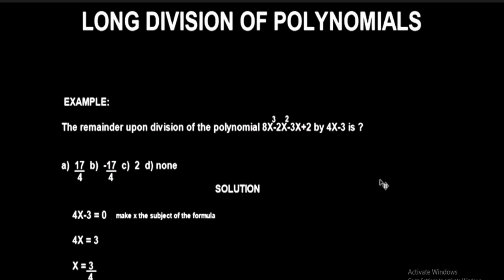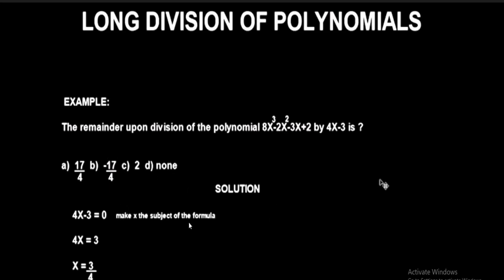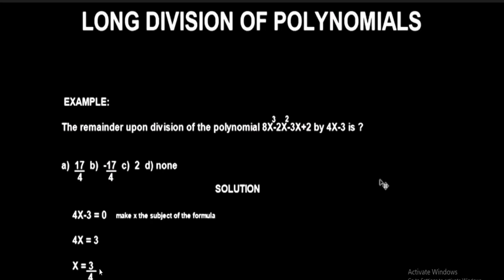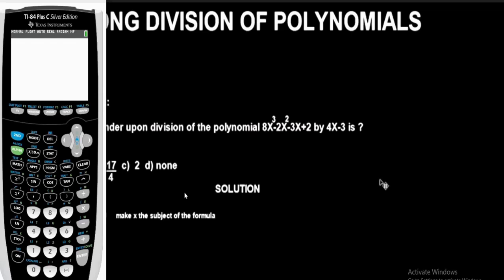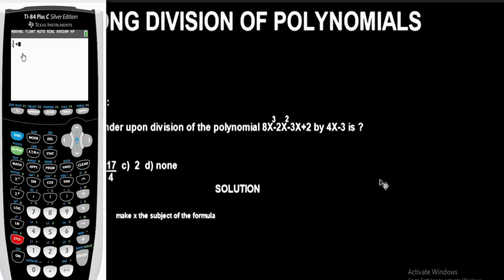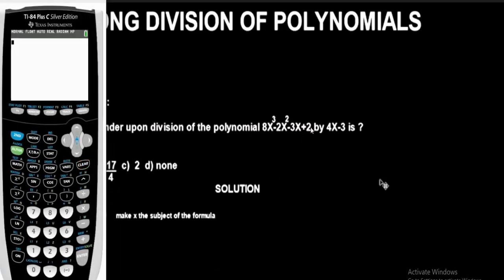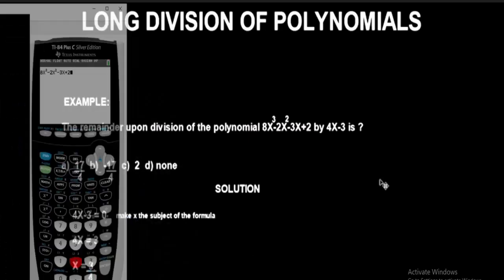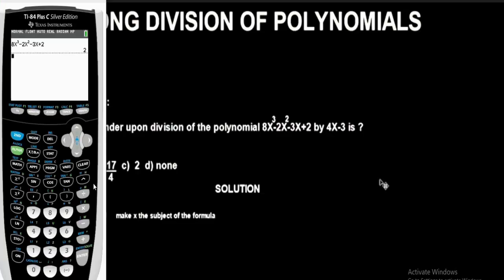The Only Long Division Of Polynomial Calculator Tricks You Will Ever Need | TI-84 Plus CE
HOW TO SOLVE LONG DIVISION OF POLYNOMIAL IN SCIENTIFIC CALCULATOR: TI-84 PLUS graphing calculator Tutorial | SAT and ACT calculator maths trick.

Long division of polynomial is one of the problems in SAT and ACT maths that can be solved using TI-84 plus graphing scientific calculator.

In this video, I explained and showed how you can solve long division of polynomial using TI-84 plus graphing scientific calculator as a trick or hack in SAT and ACT maths.

After watching this video, you will be able to solve problems involving long division of polynomial using TI-84 plus graphing scientific calculator as a trick or hack easily and fast especially for multiple choice questions SAT and ACT maths.

Long division of polynomial calculator trick, hack, or technique